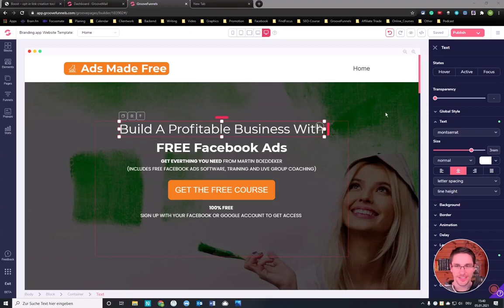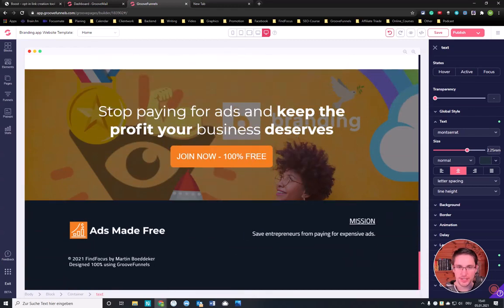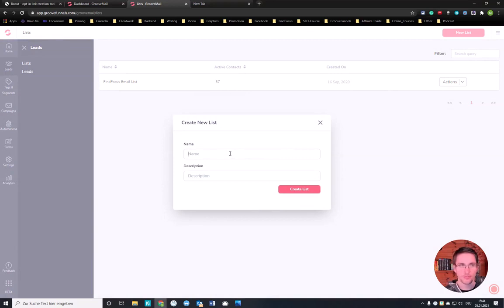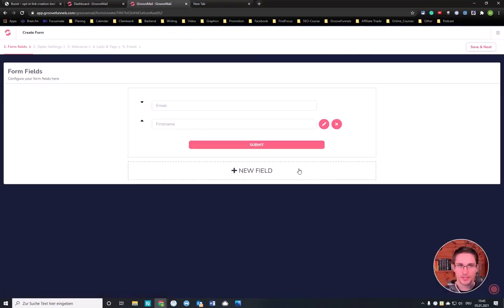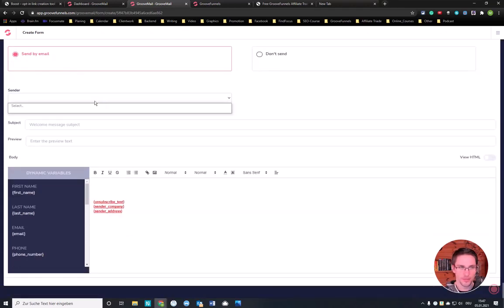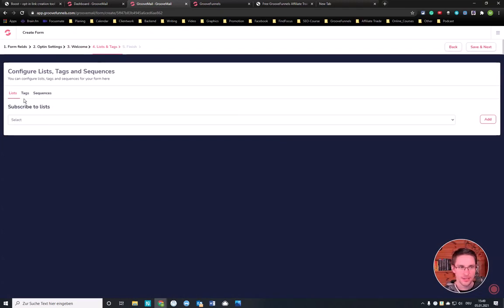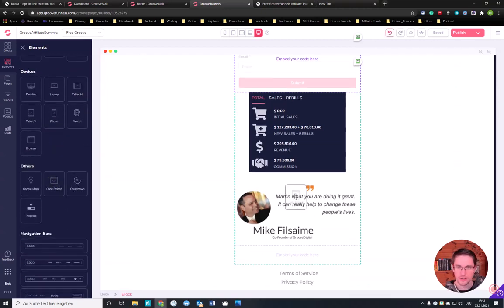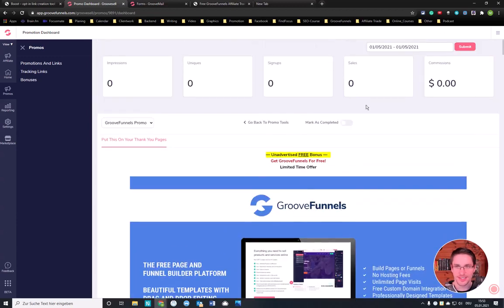How To Connect GrooveMail With GroovePages [GF-FSC #7]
In this video GrooveFunnels Top Affiliate Martin Boeddeker walks you through the process of creating his funnel for his new flagship program “Ads Made Free” ans shows you how to connect GrooveMail With GroovePages.

To Sign-Up for the entire GrooveFunnels Fast Start-Course (build 100% on Groove) visit:

Not a GrooveFunnels member yet?

The main reason why Martin has become a top GrooveFunnels Affiliate is that he offers the best bonus on the internet for everyone signing up for GrooveFunnels with his affiliate link: